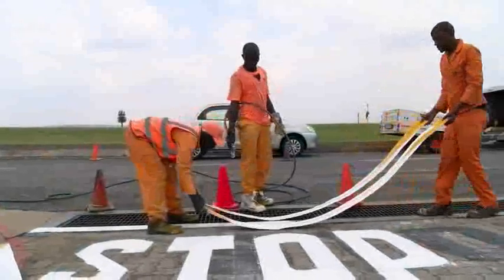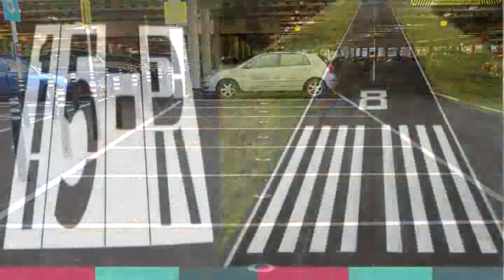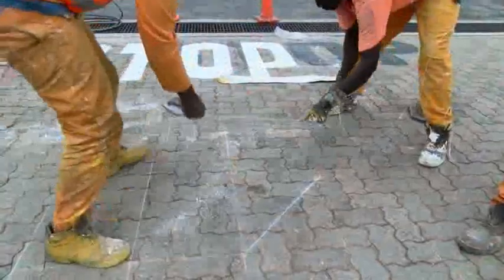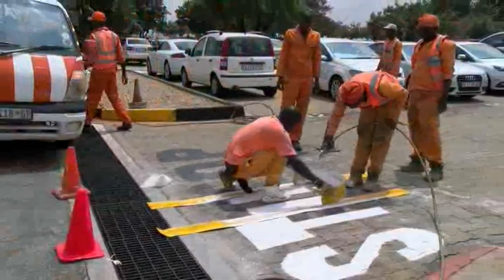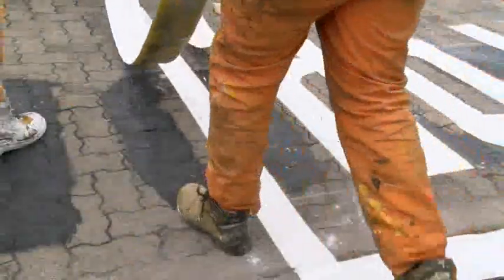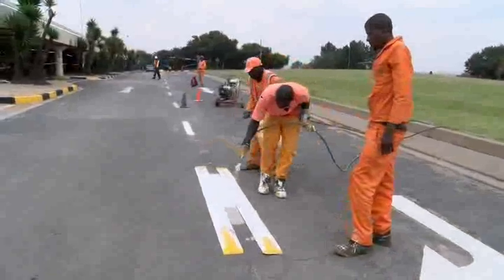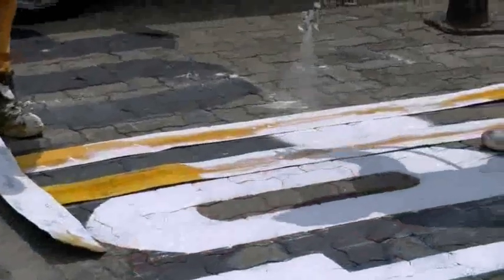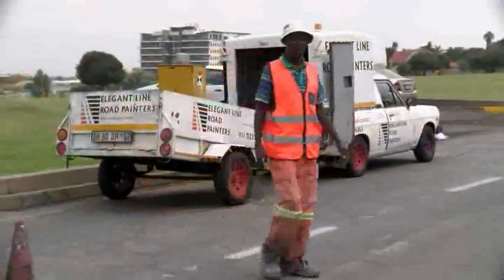733209 Linemarker Built Environment And Construction 14